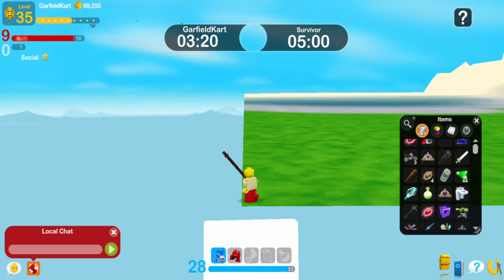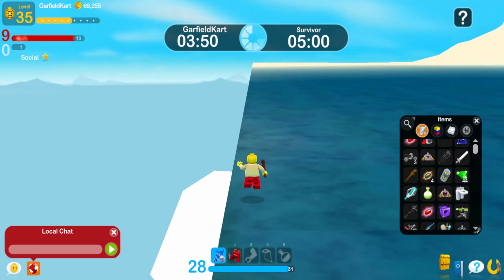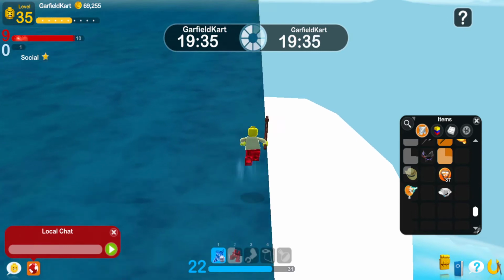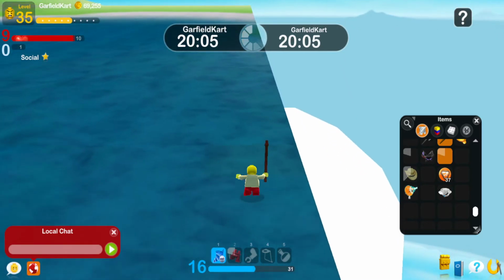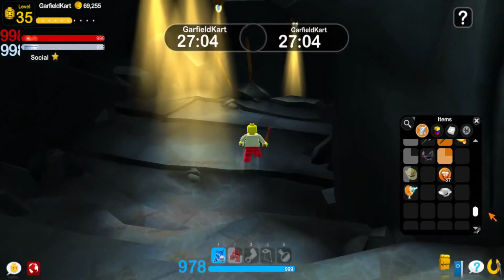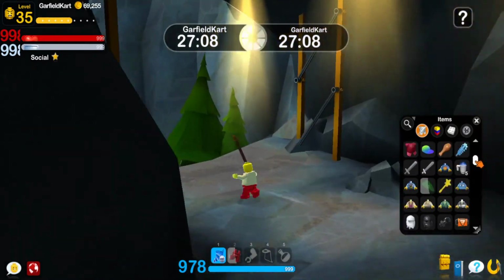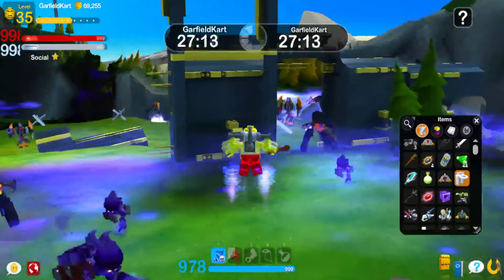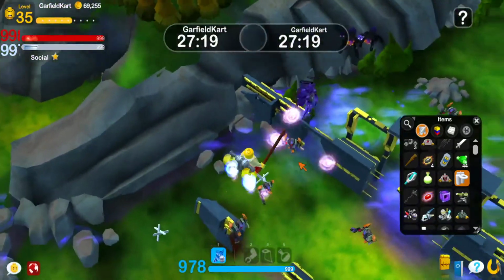Moving at 45 degrees probably ISN'T faster (common LU misconception).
The times I recorded were as follows. All times use my best attempt at optimal double-jumping, unless noted otherwise:

No boosts: 95s (straight) vs 92s (mixed strafe)
No jumping: 130s (straight)
Single jumping: 97s (straight)
Quicksicle boost (via Batlord Helm): 68s (straight) vs 66s (mixed strafe)
Double boost (Batlord + Adventurer Rank 3 Hat): 50s, 50s, 49s (straight) vs 49s, 49s, 50s (mixed strafe).

Note that I also messed up slightly in that I pretty much always did the straight run _before_ the mixed strafe run. That's a classic mistake, and leads to potential bias in my data (for instance, I'm always _slightly_ more in practice when doing the mixed strafe run than when going straight). Not saying the effect would be huge, but it's worth noting that it's not _great_ experimental practice to do that, since a particular ordering of results risks introducing systematic errors.